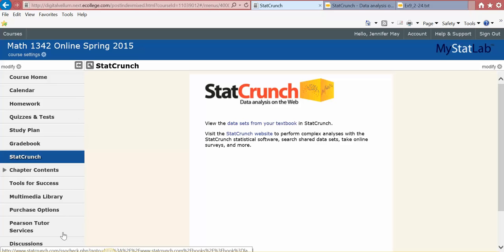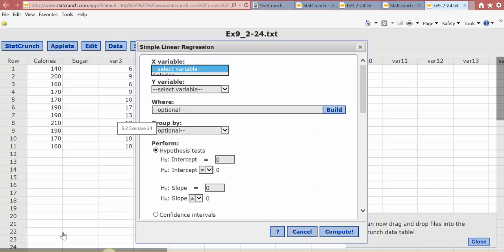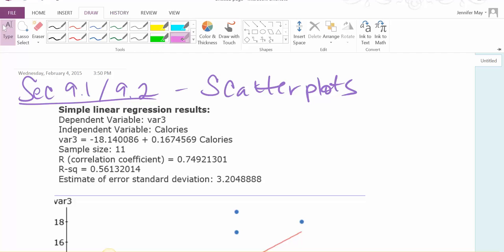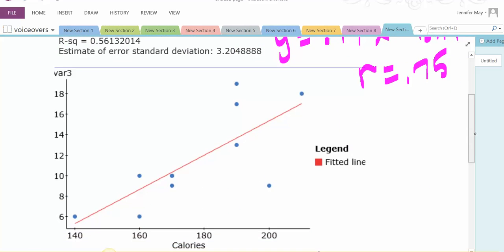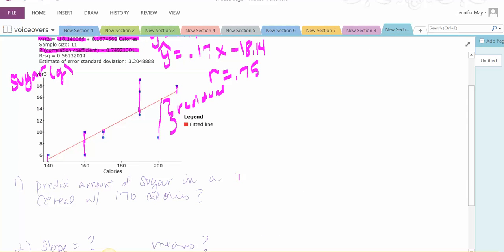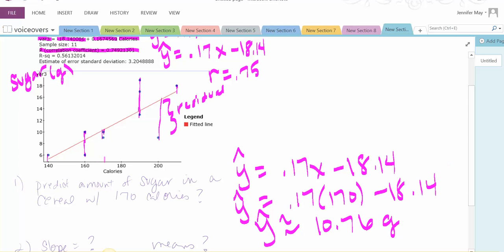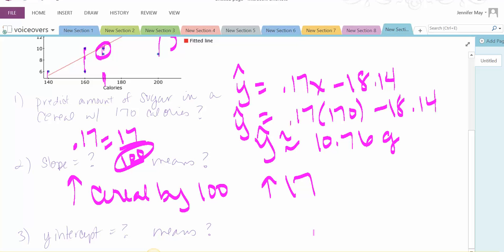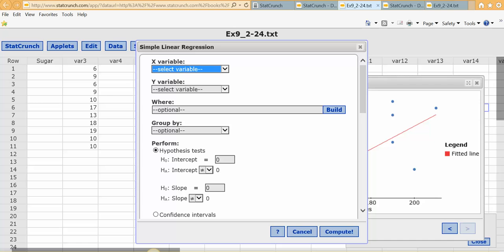2/4/2015 4:02:17 PM